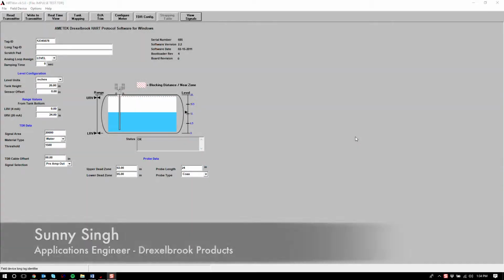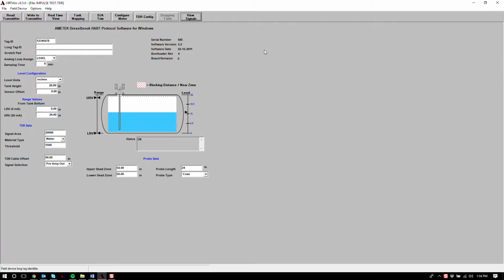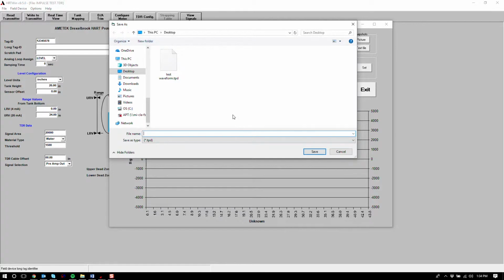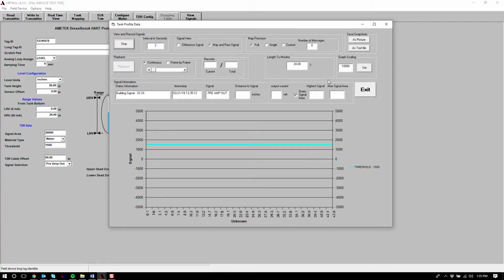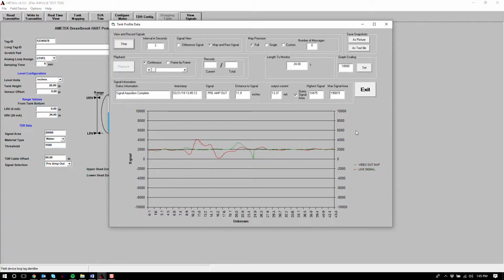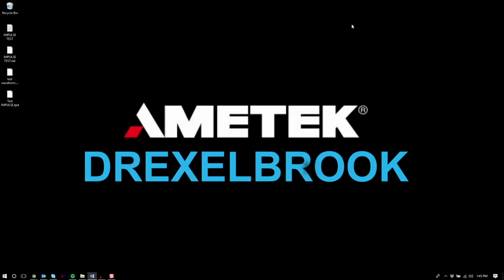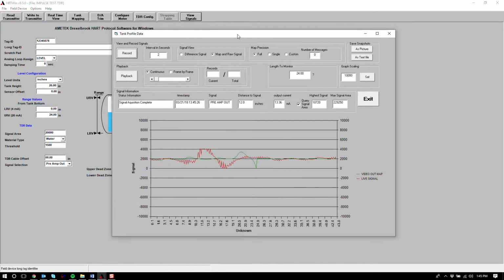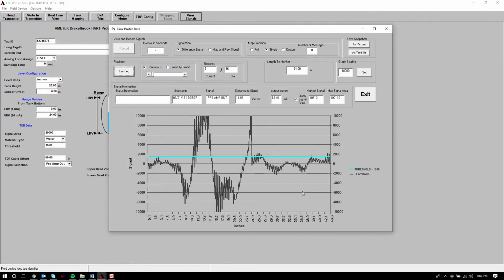IMPULSE TDR – How to record signal waveforms using HRTWin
Tutorial on how to record signal wave forms from Drexelbrook Impulse TDR using HRTWin.
Get an introduction to the UI and functionality. how to record the wave forms, saving them and review the signals.